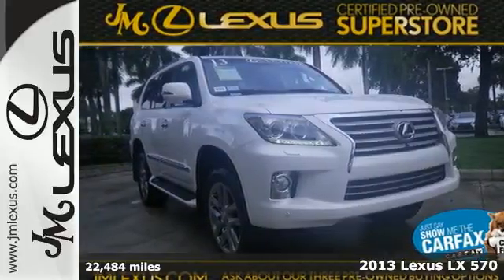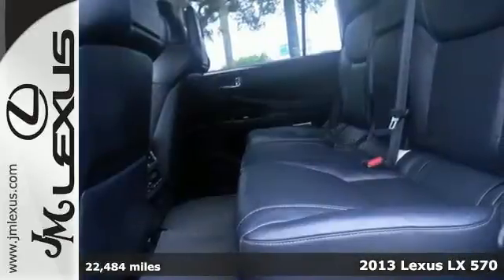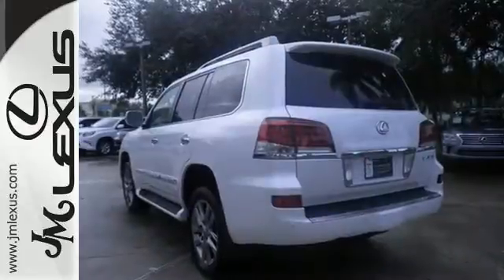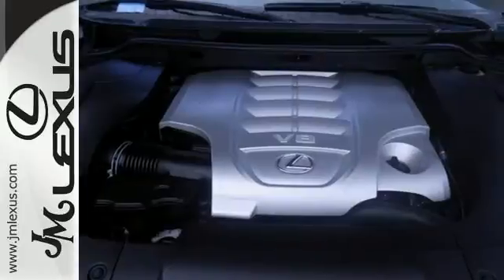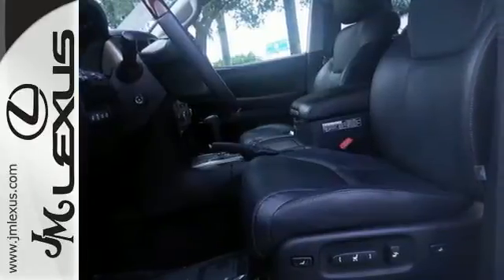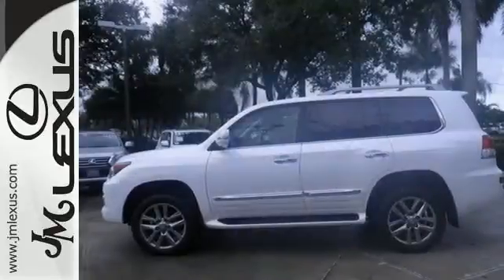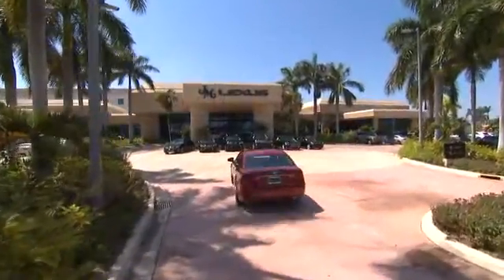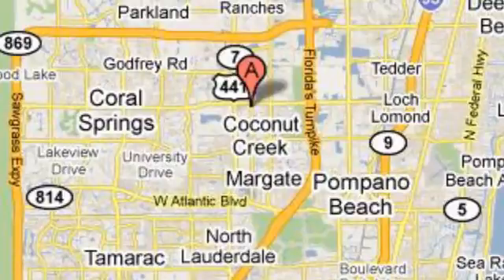Certified 2013 Lexus LX 570 Margate FL Ft-Lauderdale, FL 601900A - SOLD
Year: 2013
Make: Lexus
Model: LX 570
Trim: Navigation w/Mark Levinson
Engine: 5.7L V8
Transmission: Automatic 6-Speed
Color: Starfire Pearl
Interior: Black
Mileage: 22484
Stock #: 601900A
VIN: JTJHY7AX7D4102343

Address:
5350 W Sample Rd